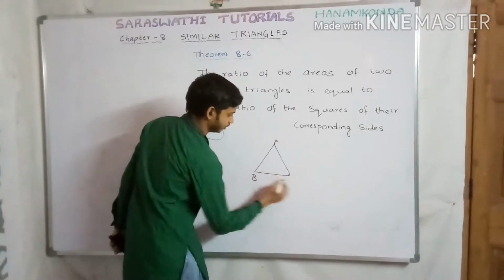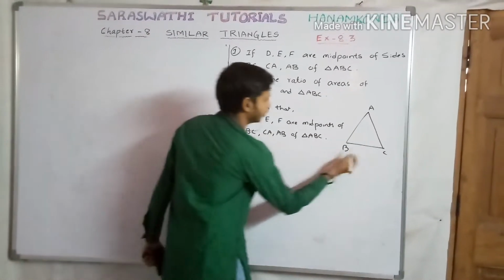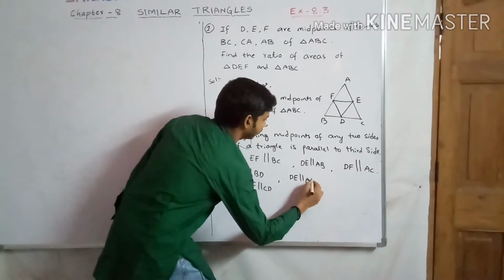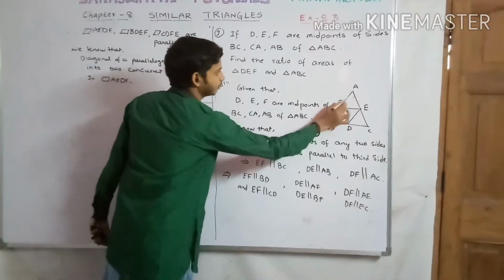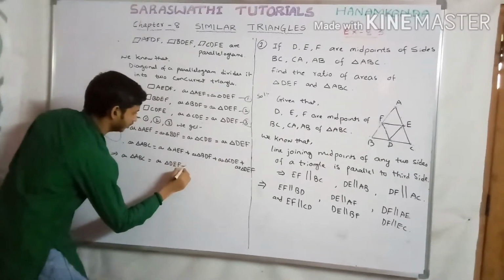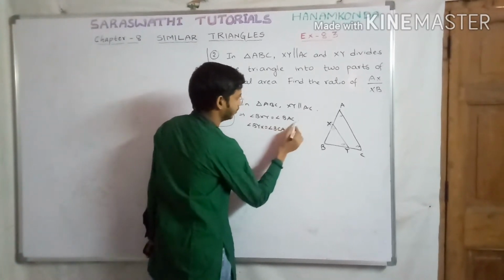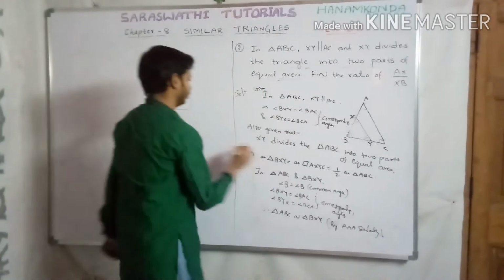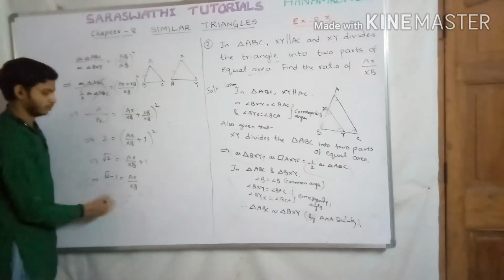EX-8.3 (Part-1) X class SIMILAR TRIANGLES